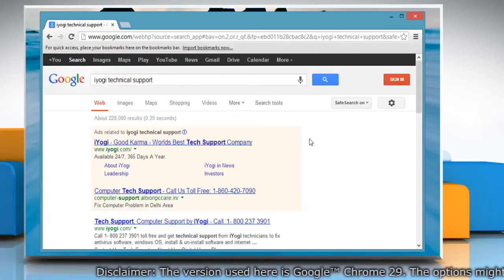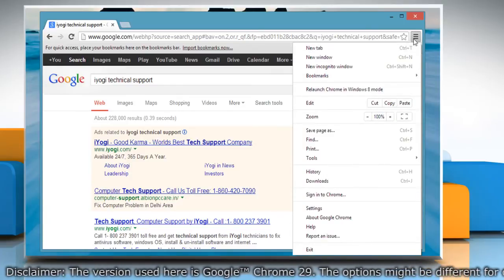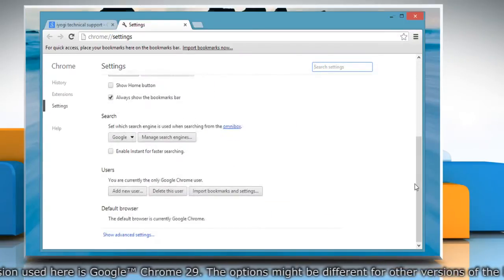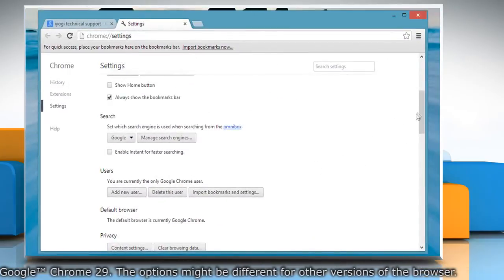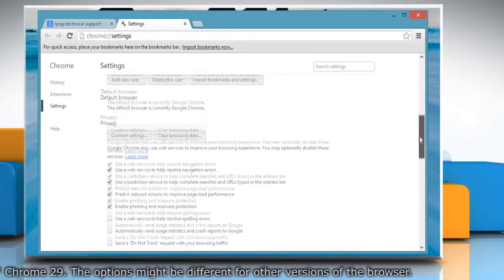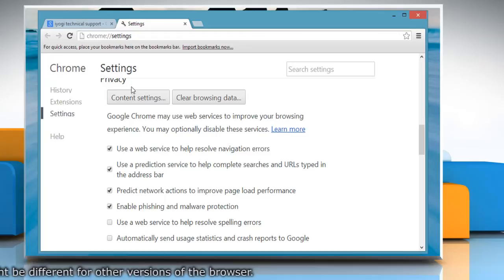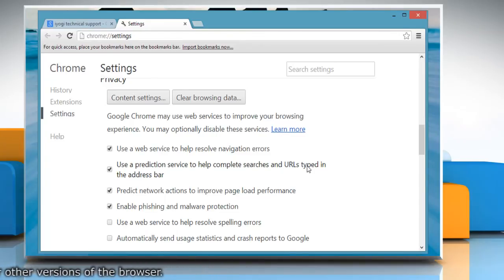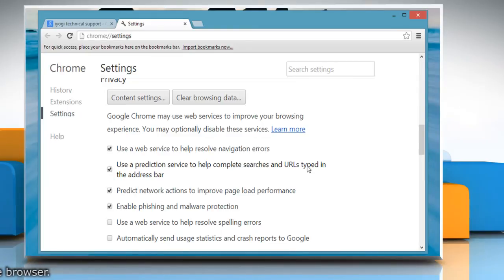How to set the Font Size in Google™ Chrome in Windows® 8.1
If you wish to set the font size in Google™ Chrome on Windows® 8.1 PC, then follow the easy steps shown in this video.